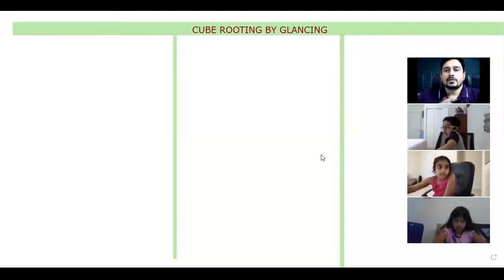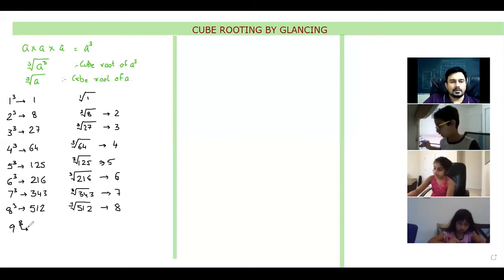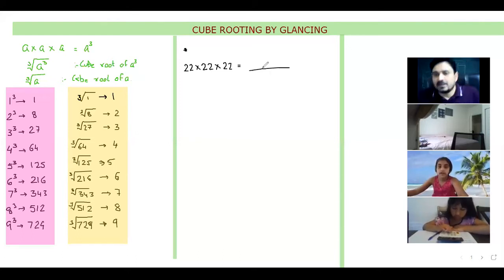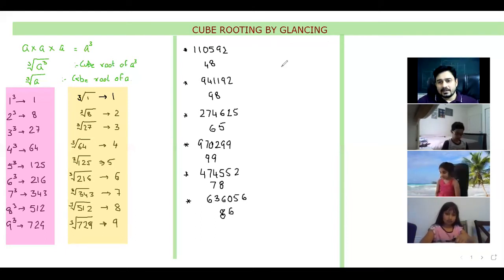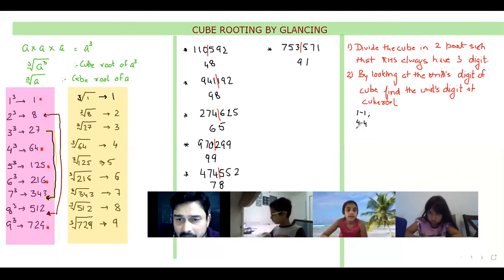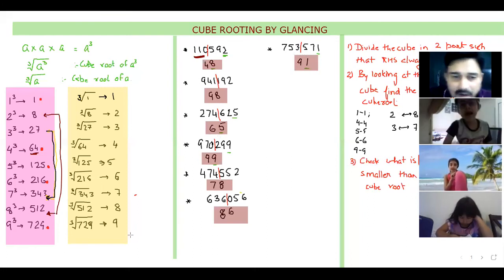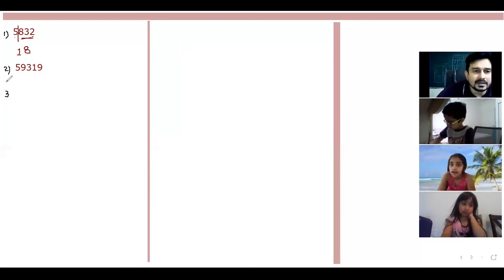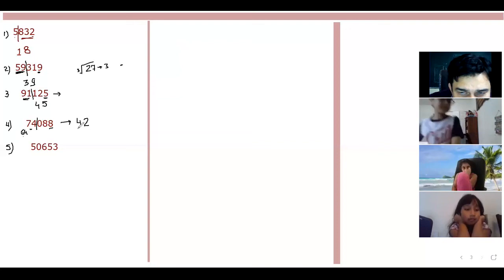CUBE ROOTING.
THIS IS A RECORDED ZOOM SESSION. IN THIS VIDEO YOU WILL LEARN TO CALCULATE THE CUBE ROOT OF A TWO DIGIT NUMBER BY GLANCING